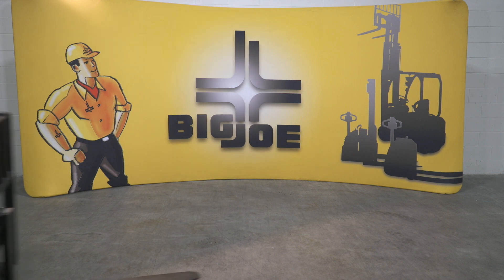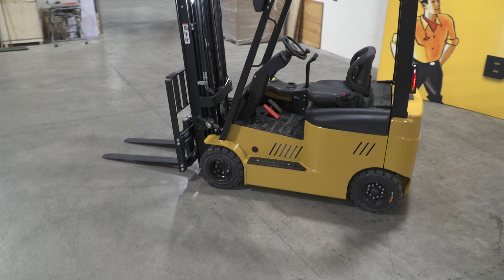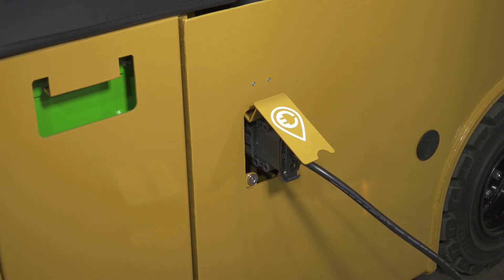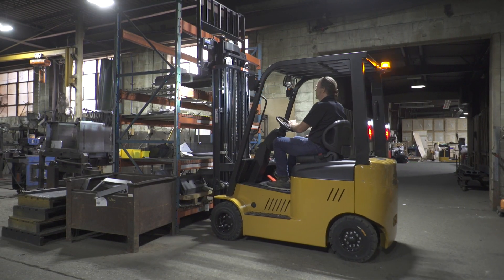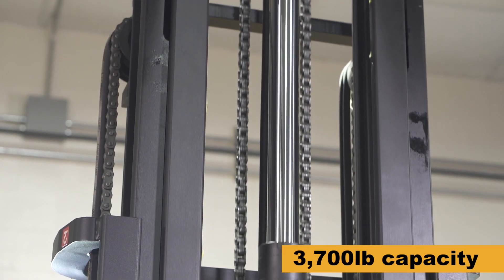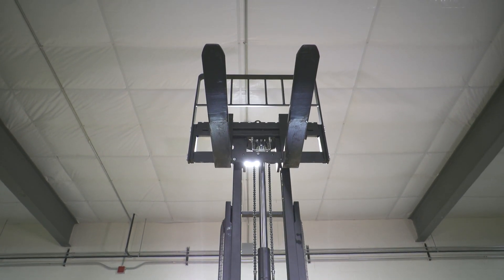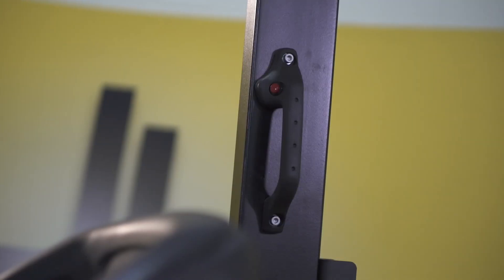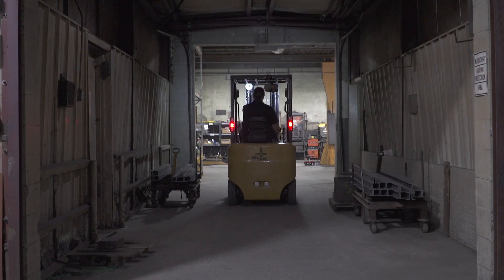Big Joe LXE Spark Lithium Forklift